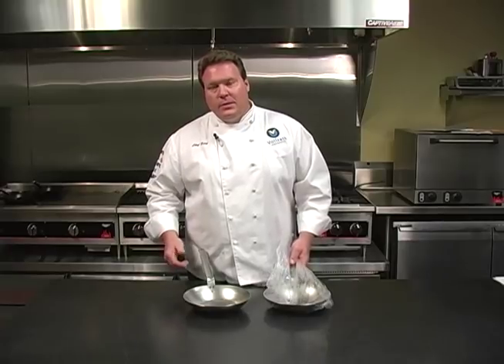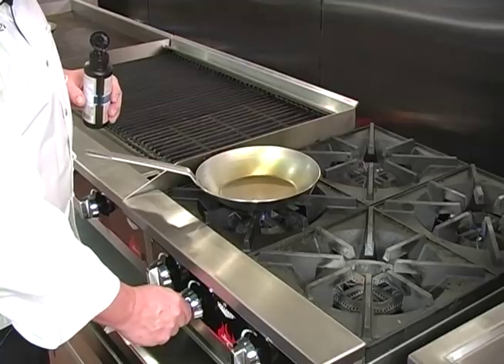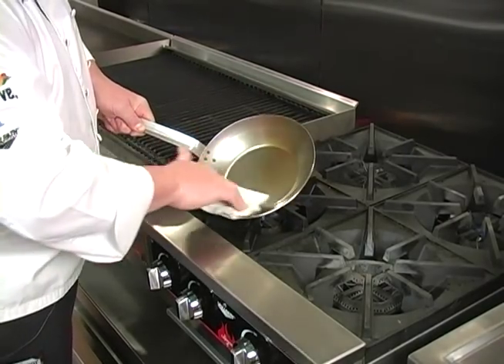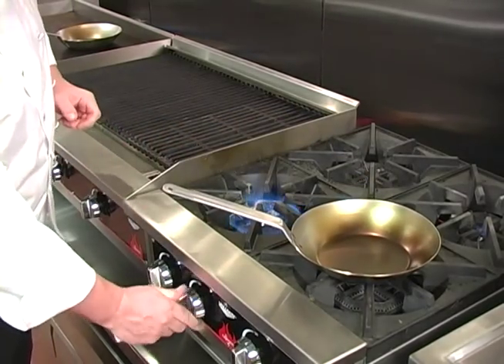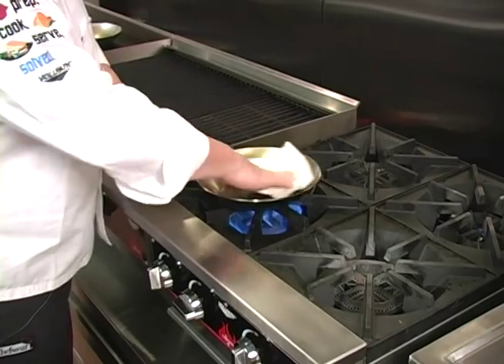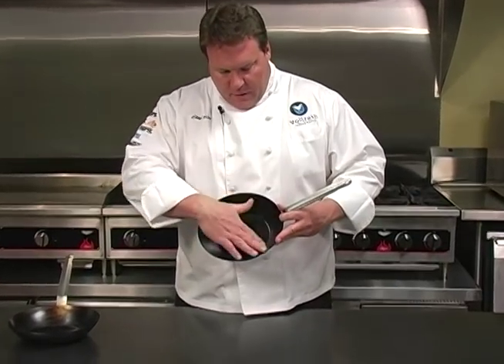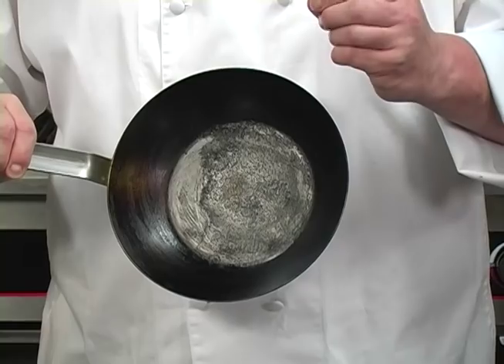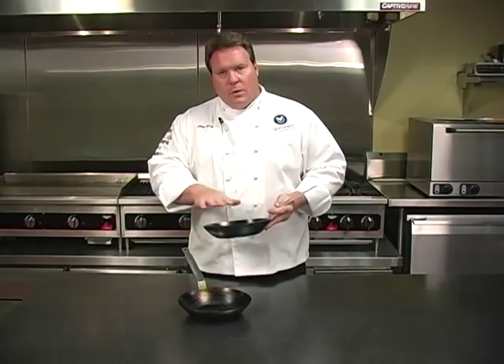Fry Pan Seasoning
Chef Rich demonstrates how to season your cast iron and carbon steel pans to avoid rust and keep food from sticking.